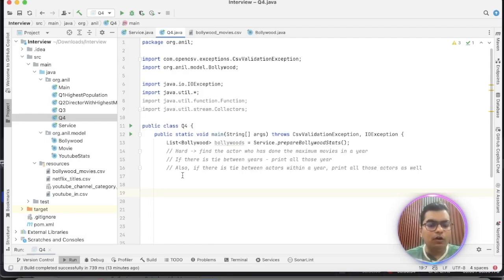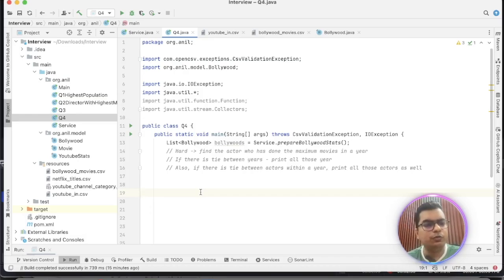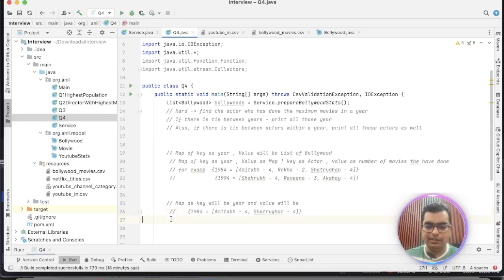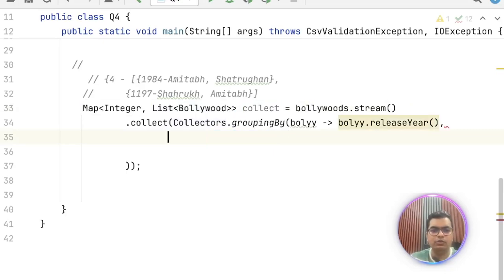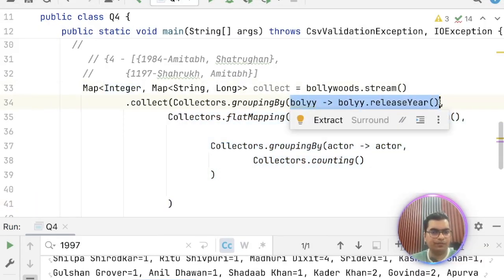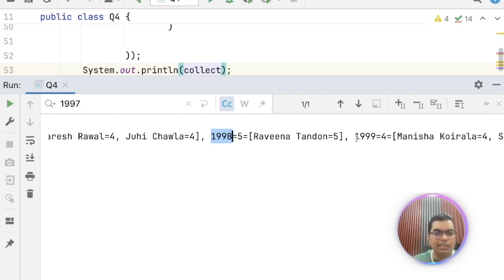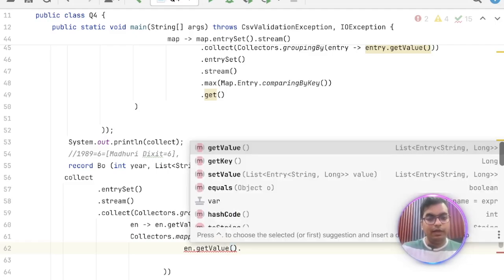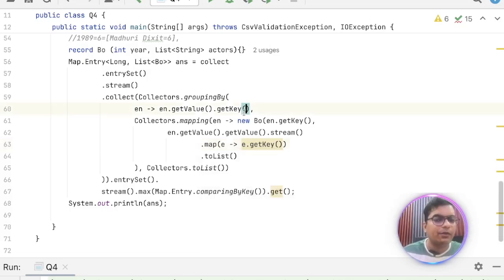Stream APIs - Actor with largest movies in a year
In this video, we dive deep into Java Stream APIs and use the Bollywood movies dataset from Kaggle to identify the actor with the most movies released in a single year! 🎥📊

We explore:
✅ Collectors.groupingBy() to group data efficiently
✅ Collectors.mapping() and Collectors.flatMapping() to transform collections
✅ Collectors.collectingAndThen() for post-processing results

This tutorial is perfect for anyone looking to sharpen their Java skills with Stream APIs while working on real-world Bollywood data. 🚀

💻 Code & Dataset: Bollywood movies data from Kaggle